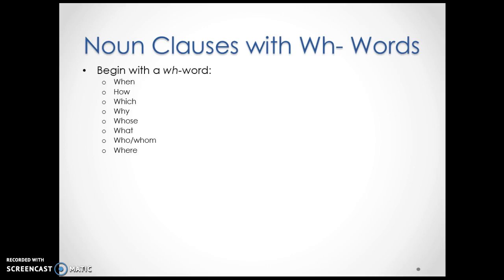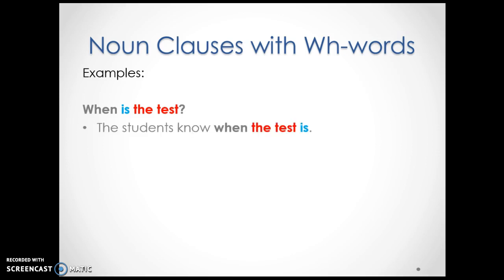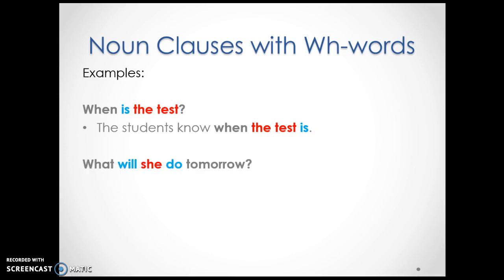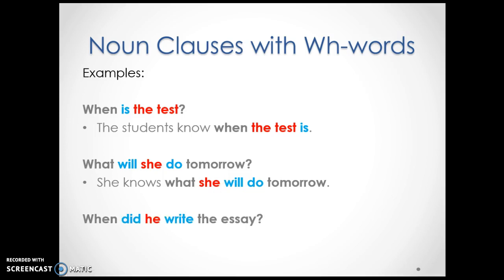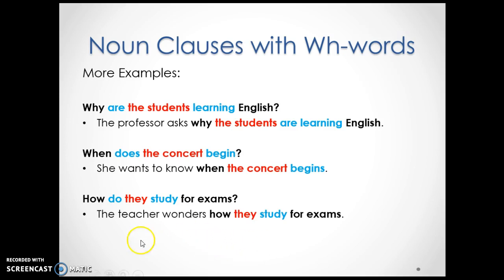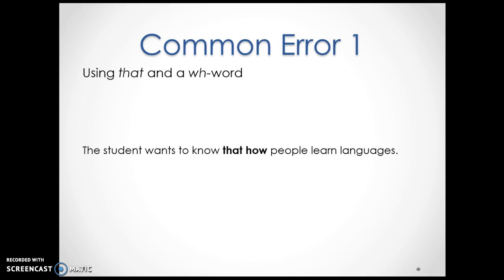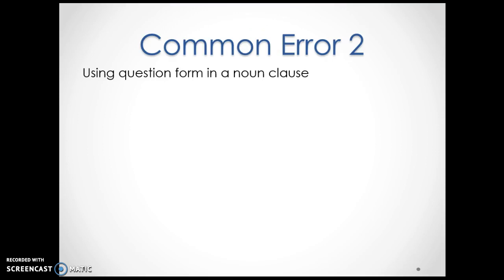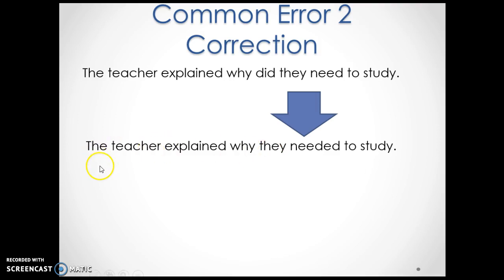Noun Clauses with Wh-Words